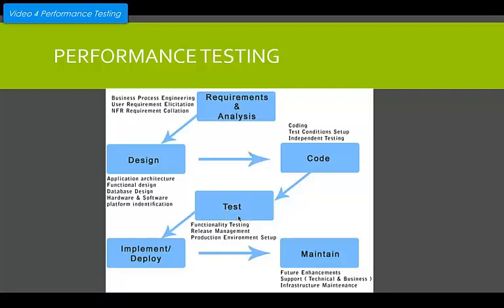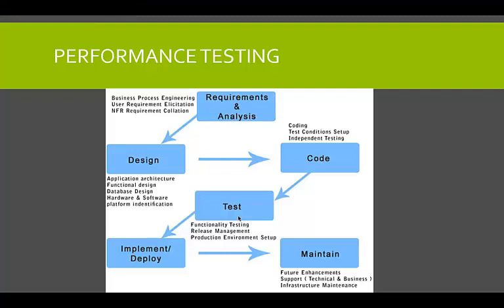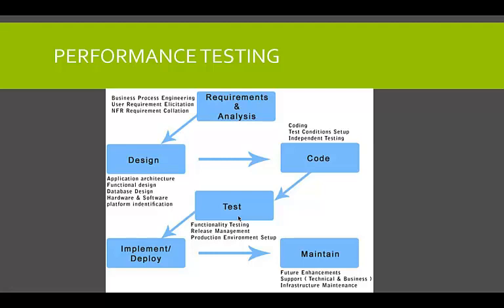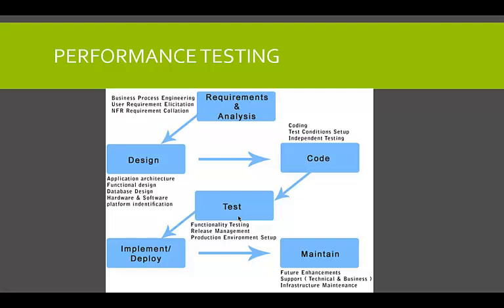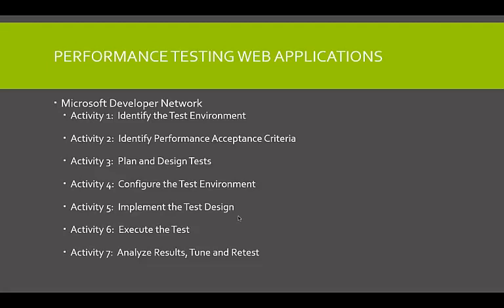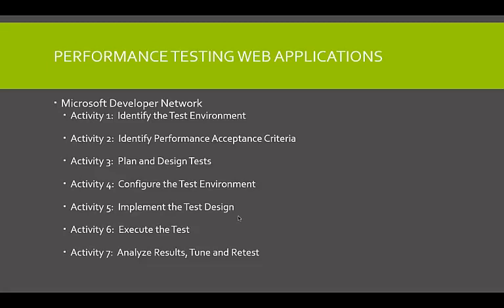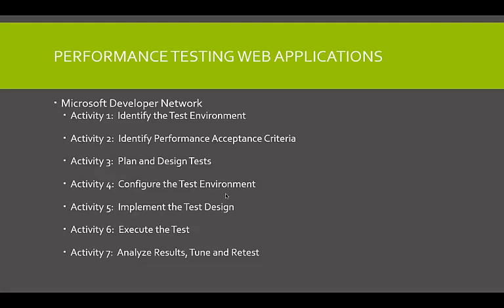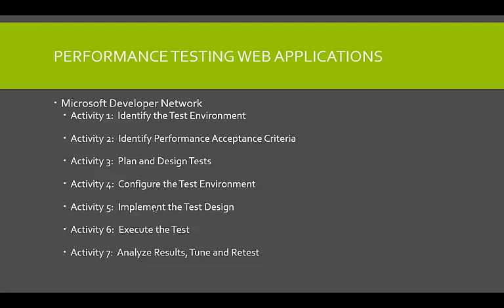Performance testing part 08 - LoadRunner Tutorial Video 8 of 15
This tutorial will demonstrate performance testing with HP LoadRunner and it is the eighth part of the tutorial
Our advanced LoadRunner training videos discuss more of these topics. For watching all intro and basic LoadRunner videos for free, you can visit our entire LoadRunner training library at: